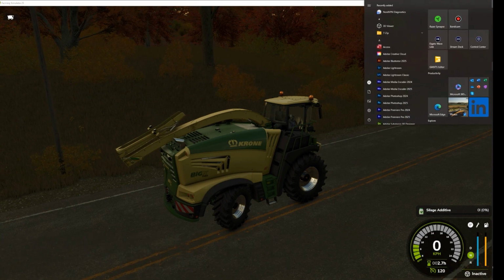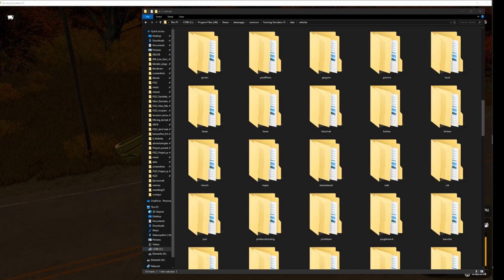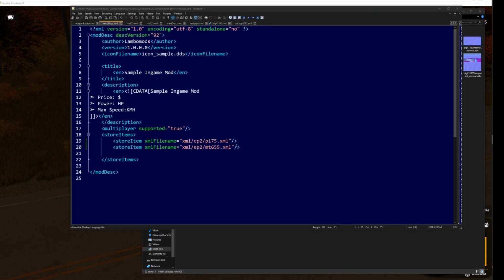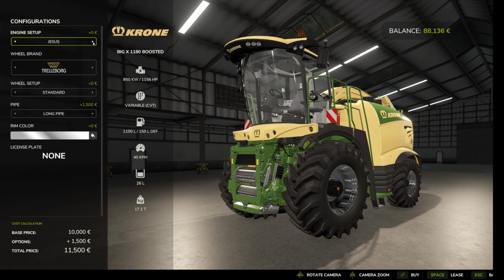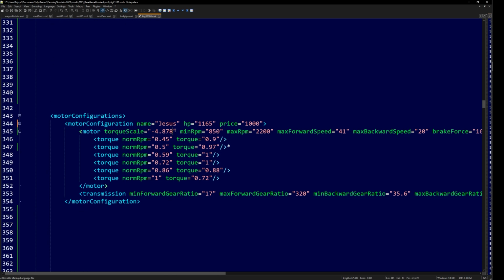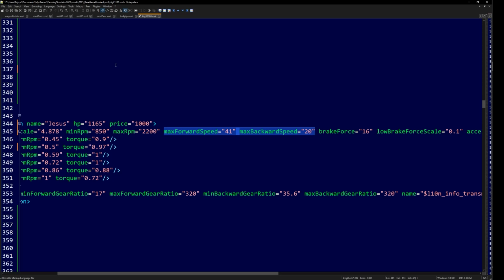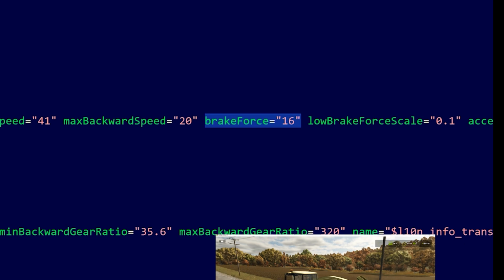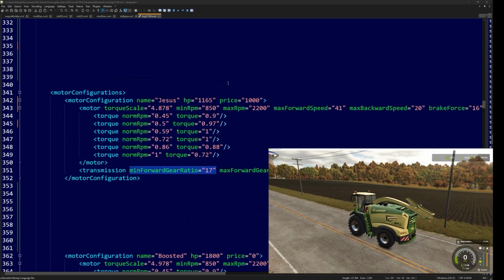Tweak these Engine Settings! - Farming Simulator 25 - EP3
Unlock the full potential of your Farming Simulator 25 equipment with this detailed modding tutorial! Learn the essential tweaks to boost speed and performance. Perfect for beginners and seasoned modders, this guide covers everything you need to know to optimize your FS25 gameplay. Watch now to level up your farming experience!

In order to use the Editor, you need the game

👠Need a holiday Present for a Lady?👠
👇Laser Engraved earrings made by me!👇